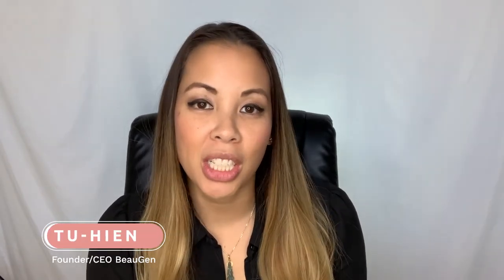When to Replace Your BeauGen Breast Pump Cushions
Moms have been asking us when to know to replace your BeauGen Breast Pump Cushions. Watch this short video or check out this blog post from Founder/CEO Tu-Hien to find out!

Our YouTube channel has more FAQ and how-to videos to help you make the most of your pumping sessions with BeauGen cushions - check them out!

Ready to replace (or try for the first time) BeauGen Breast Pump Cushions?